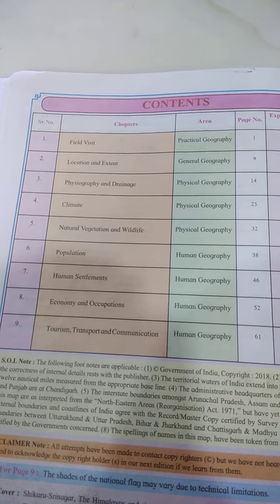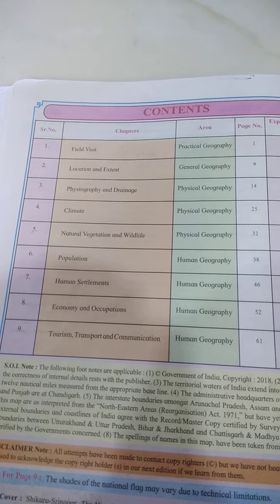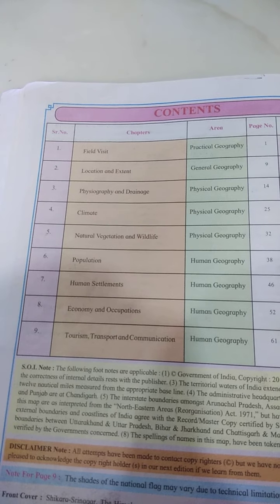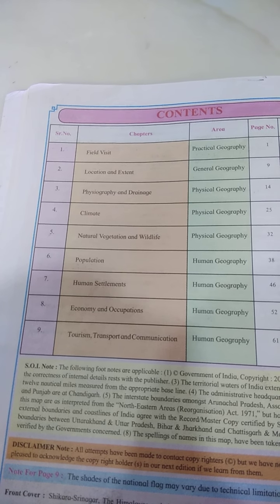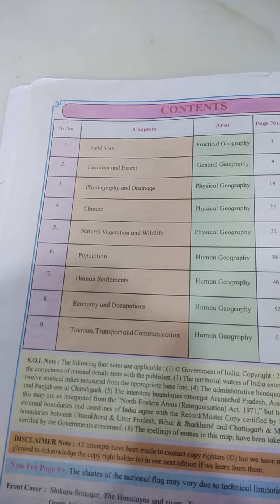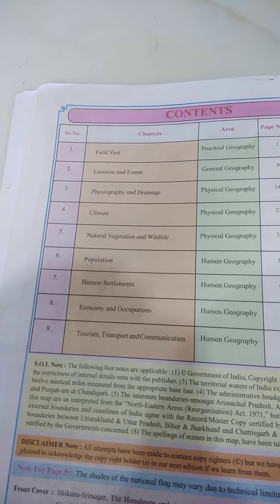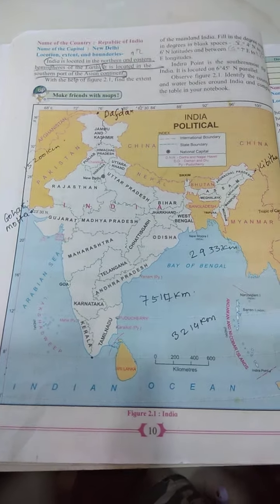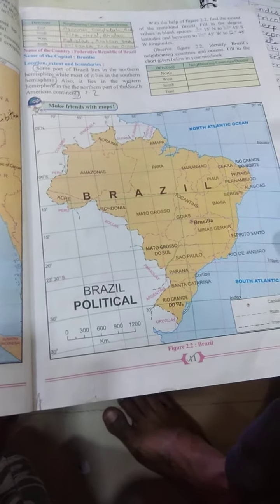Geography L no. -2 part 1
Location and extent of india